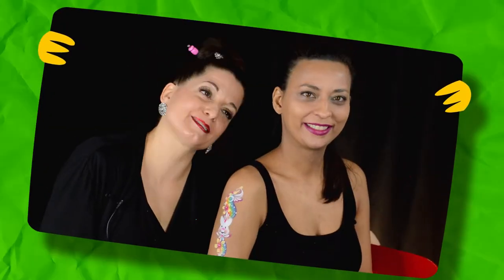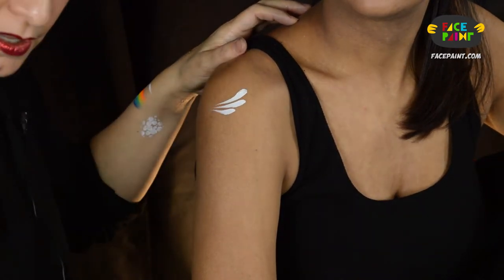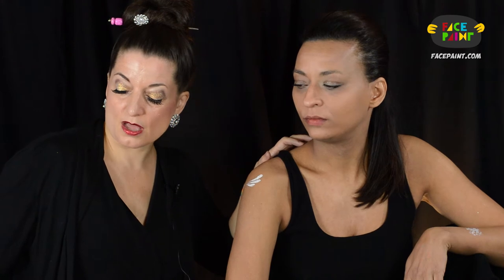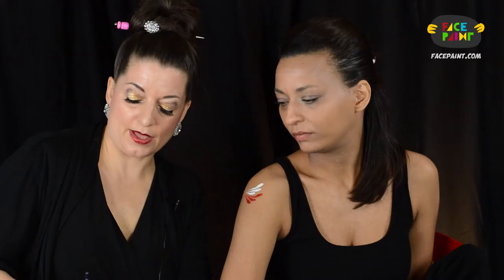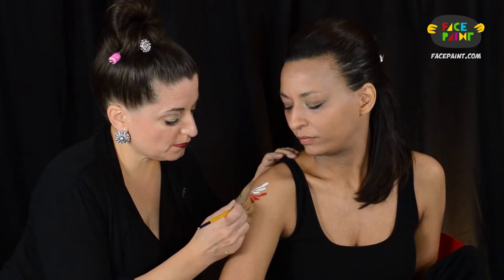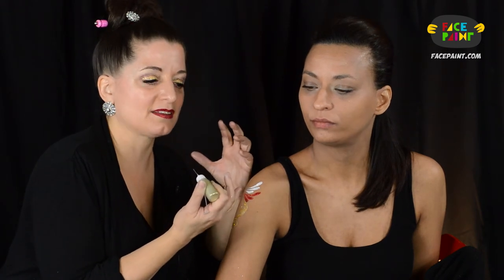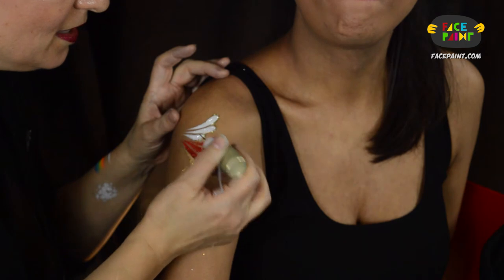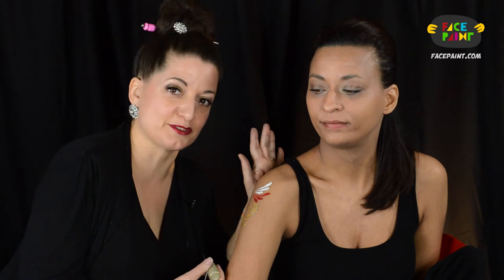How to Add Glitter to Your Line Work by Melissa Munn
Want to learn how to make your line work more fabulous? Check out Melissa Munn's tutorial on how to add GLITTER to your line work.

Mama Clown Iridescent Glitter Jar - White Glitter Dust (1 oz/28 gm)

Mama Clown Opaque Poofable Glitter - Red (1 oz/28 gm)

Amerikan Body Art Liquid Bling Glitter - Brilliant Gold (0.5 oz)